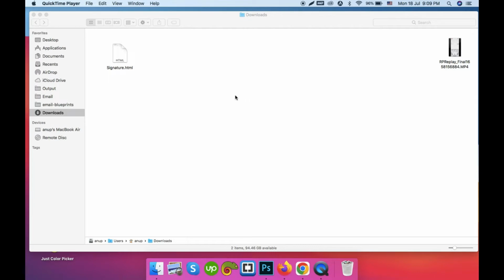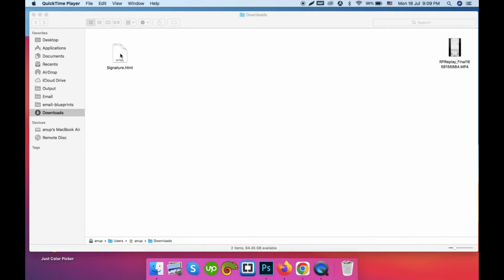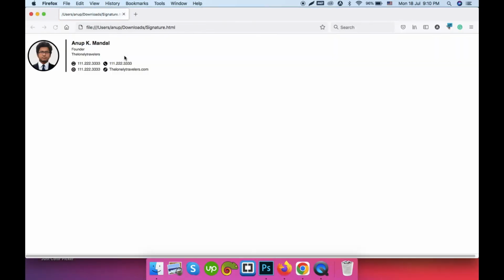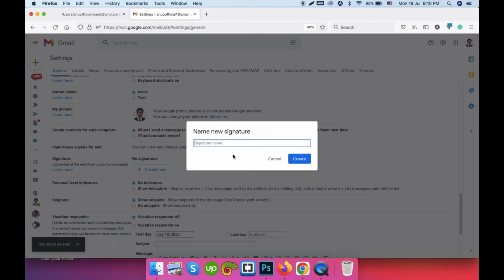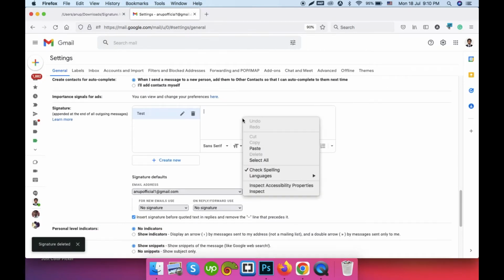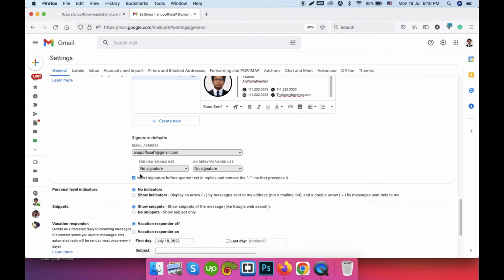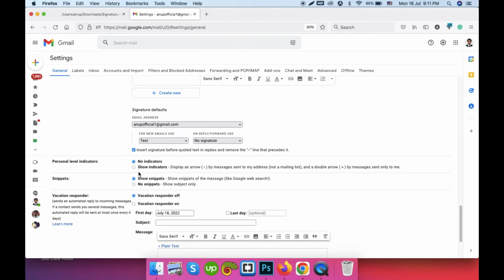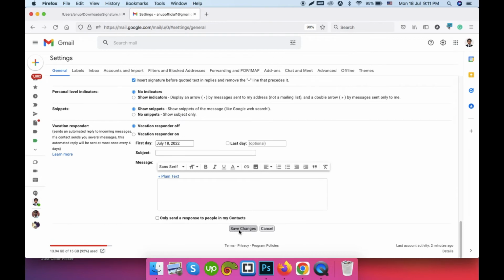Use HTML email signatures in Gmail App (iOS)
Hi, with the most recent update, we can use HTML signature on Gmail app directly. Check the video out to learn more. Have questions or difficulties?

Thanks!!